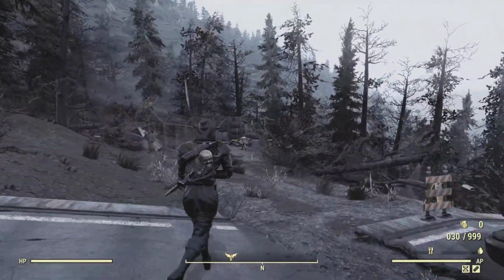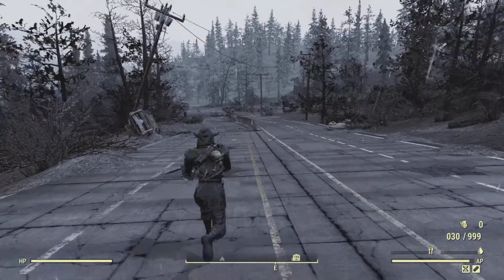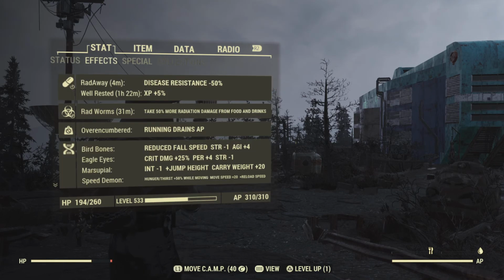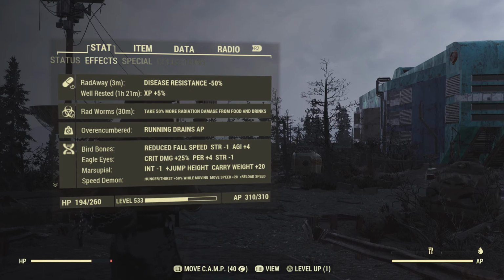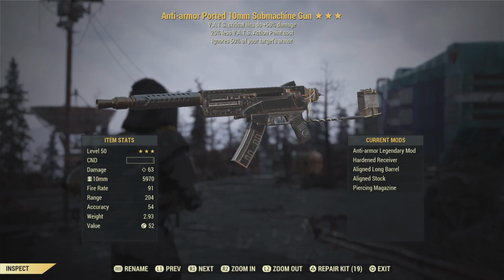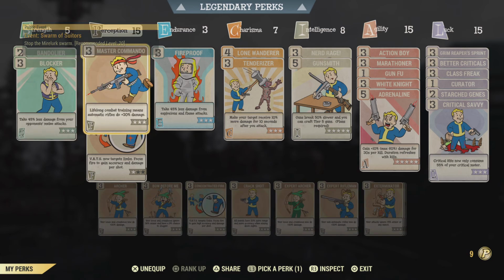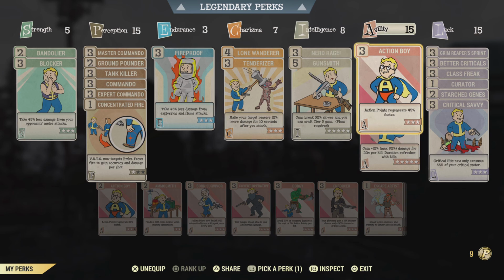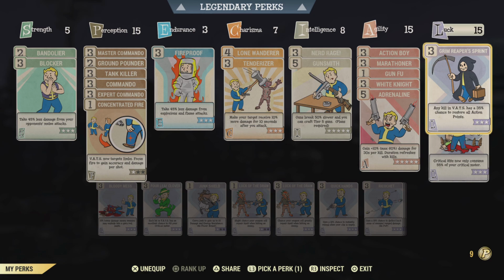The Bloodhound (AA/50v/25 10mm-SMG / Vats-Commando)